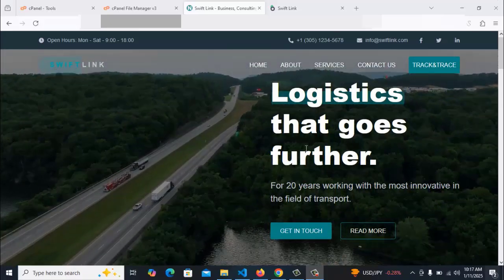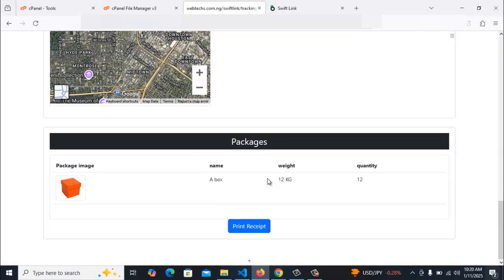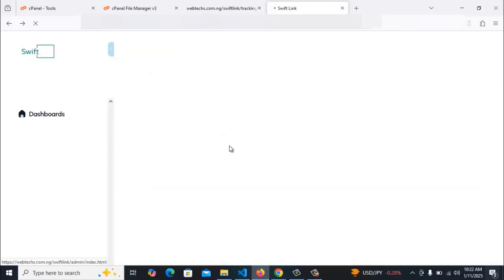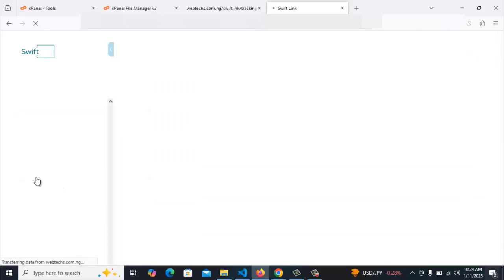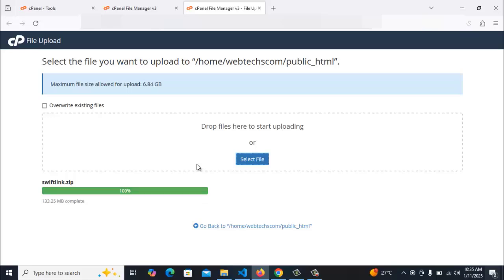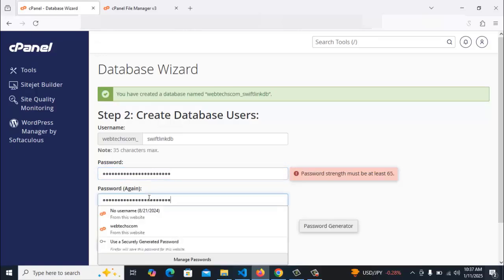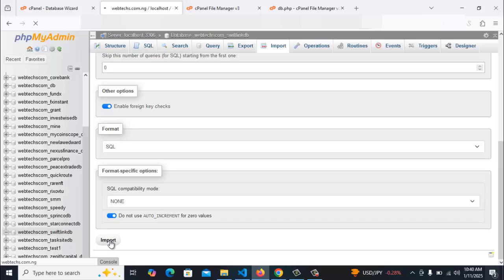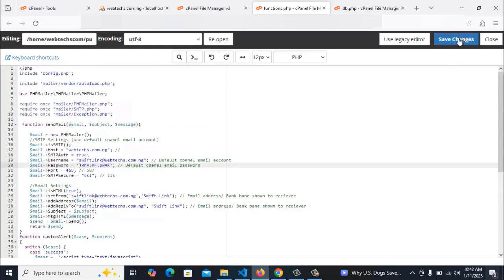Step by Step guide On How To Design a Courier Delivery Logistics website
This step-by-step video tutorial will show you  How To Design a Logistics Courier Delivery Tracking  Website With Email update, Live Map and downloading of Receipt using HTML, CSS, BOOTSTRAP, PHP AND MYSQL

Amazing features
👉 Detailed frontend
👉 Admin panel to control the website
👉 Email notification
Many More.

All you need is to get this script used in this video, and a domain name and hosting (If you do not know how you can contact me on W H A T S A P P - )

👉  Arbitrage Websites
👉  E-commerce Websites
👉 Betting Website
👉 Logistics Website
👉 Casino Website

Nothing that I do in my videos or channel can be considered as an advice, I am simply sharing my thoughts for the sake of Educational purposes. Before investing in any assets, please do your research and, where possible, seek professional advice.